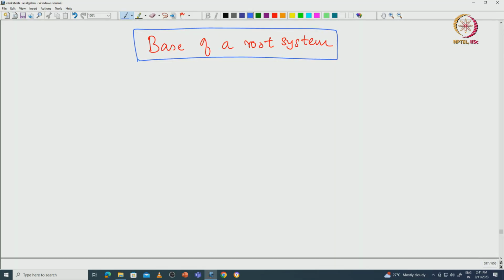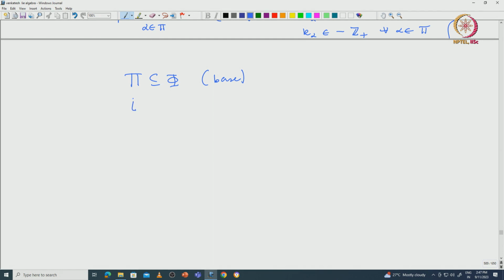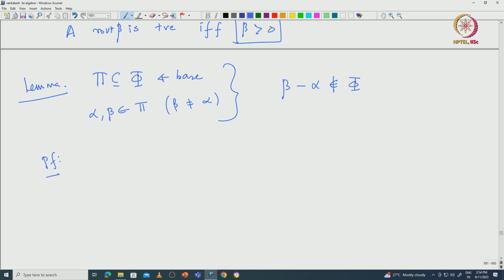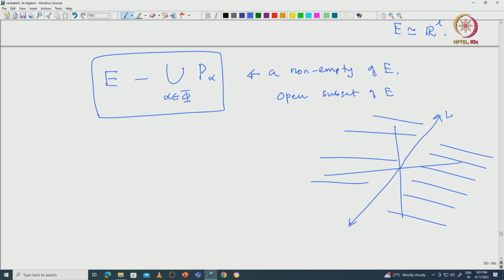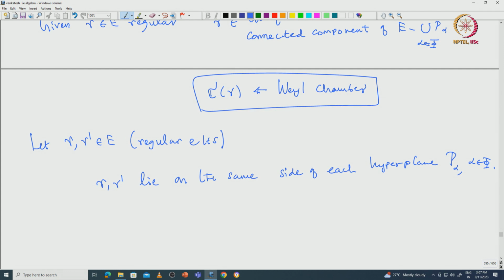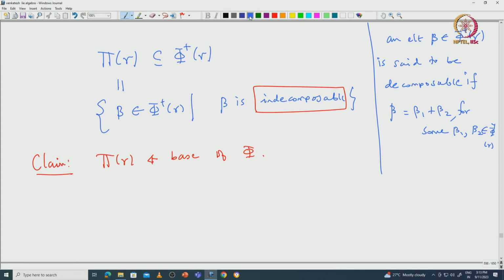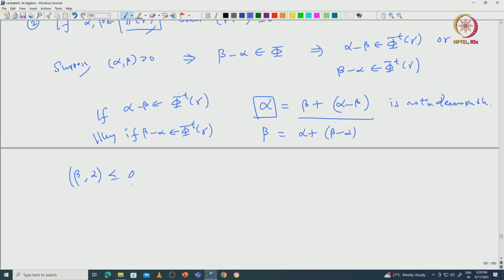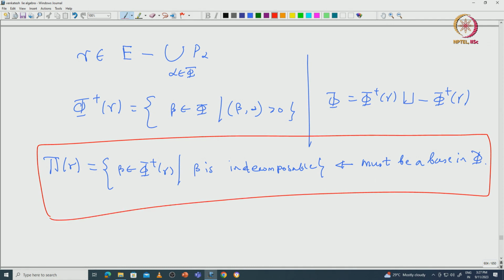Lec 41 Base of a root system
Regular elements, positive and negative roots